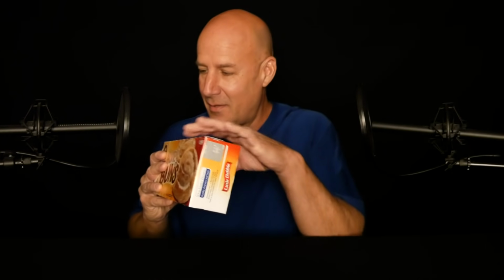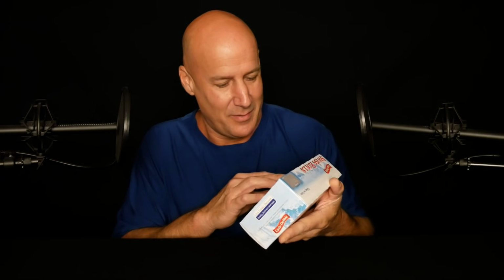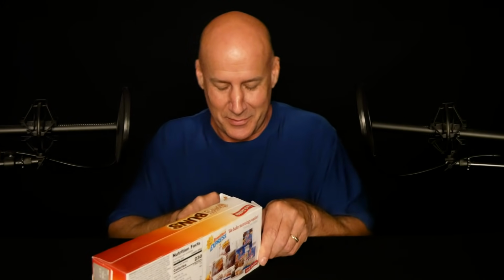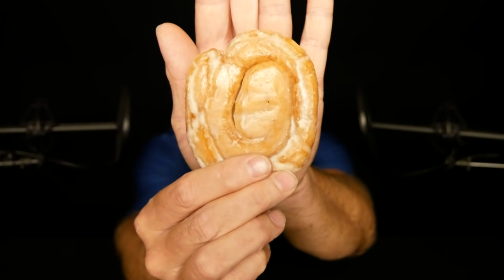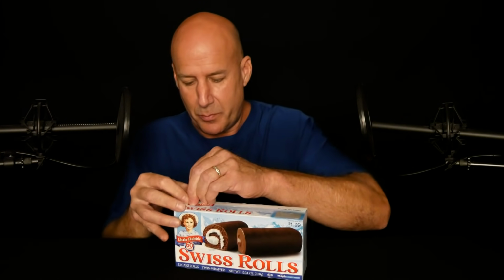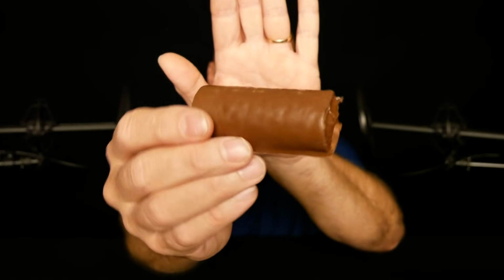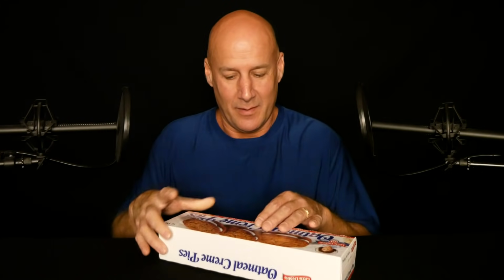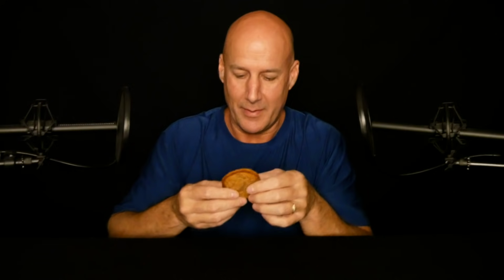ASMR: LITTLE DEBBIE SNACK CAKE FAVORITES (EATING SOUNDS) SOFT SPOKEN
Hi everyone. In this ASMR video
, I am eating some of my favorite Little Debbie snack cakes. I am having Oatmeal Creme Pies, Boston Creme Rolls, Honey Buns, Swiss Rolls, and for the first time, Cosmic Brownies. Sit back, relax and enjoy the video. Sleep well my friends.

Binaural Eats Coffee Mug:

Send Fan Mail To:
Binaural Eats
Temperance, Michigan 48182